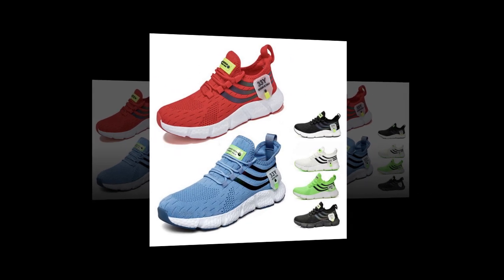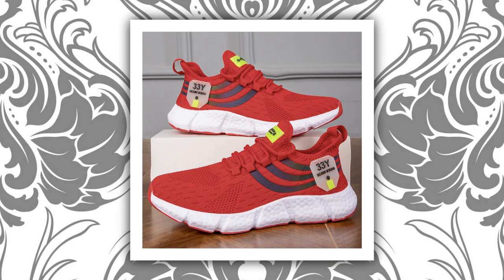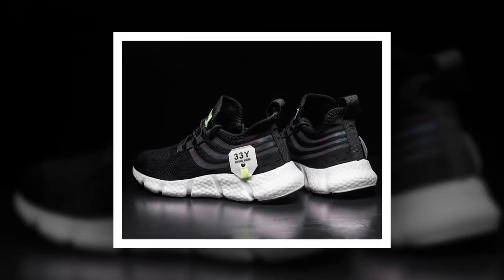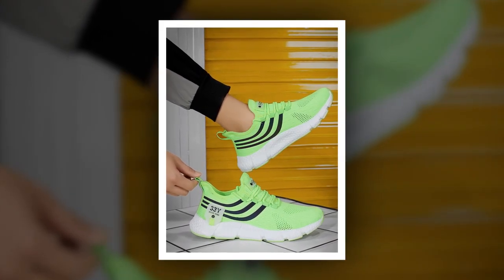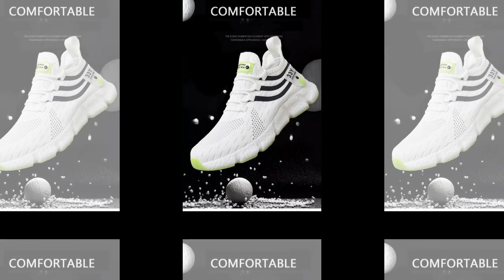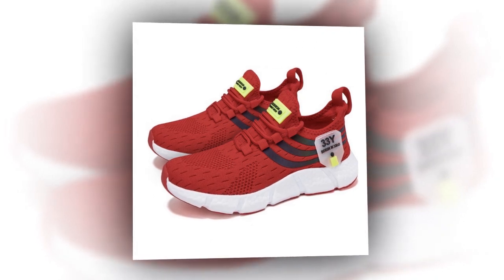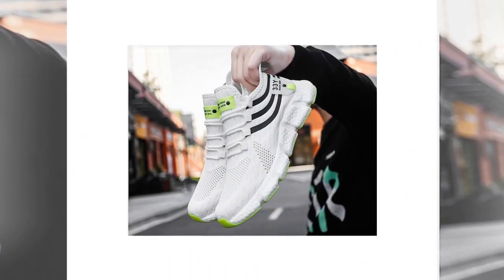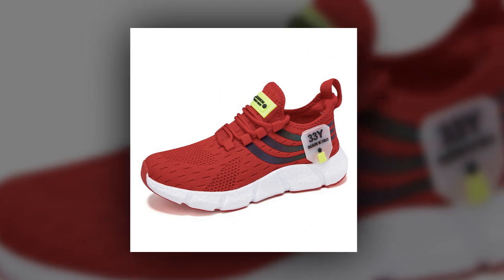Why BIG RUNNING Men’s Breathable Shoes Are Perfect for Standing All Day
⭐ = If you’re on the lookout for shoes that excel in providing comfort while standing all day, look no further than the BIG RUNNING Men’s Breathable Classic Casual Shoes. Designed with a breathable mesh upper, these shoes keep your feet cool and comfortable, preventing the discomfort associated with long hours of standing. The EVA insole offers exceptional cushioning, absorbing the impact of every step and reducing the strain on your feet and joints. Additionally, the lightweight construction ensures that your feet won’t feel burdened, allowing you to stay on your feet longer without discomfort. These shoes are the best option for those who need reliable, comfortable footwear for long hours on their feet, making them a must-have for your wardrobe.